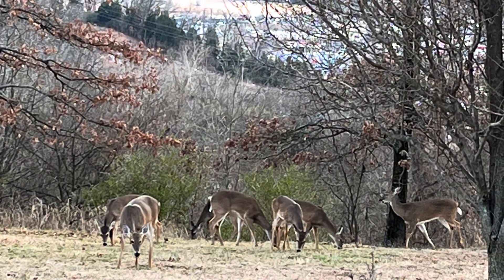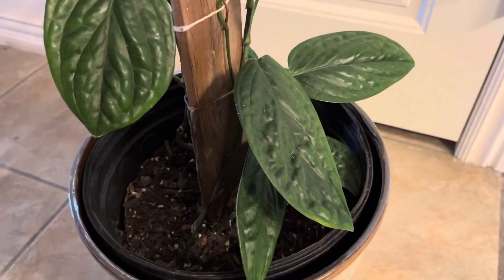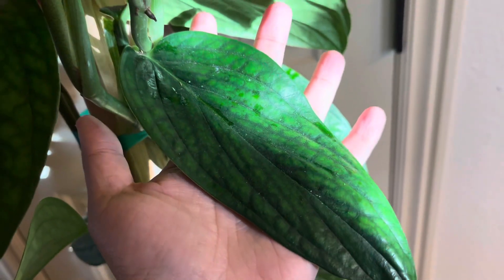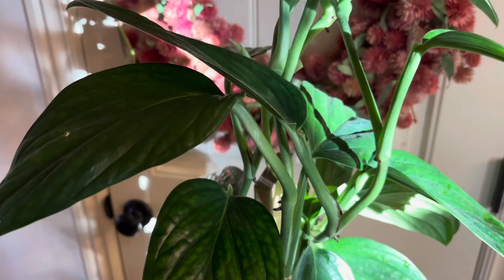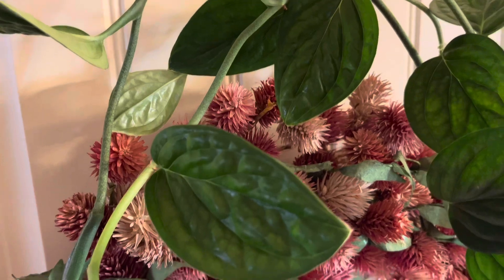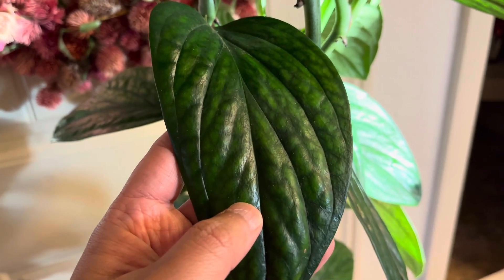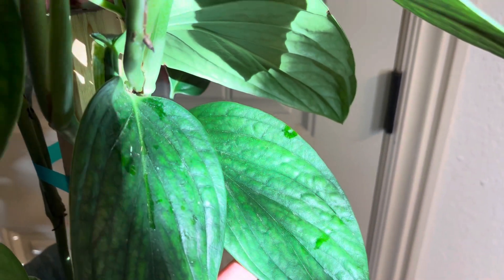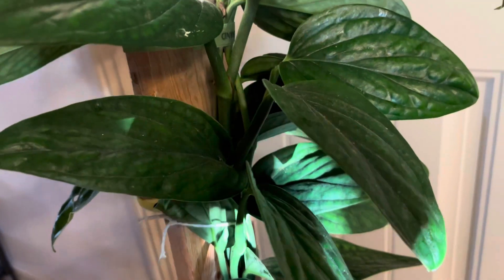Costa Farms Monstera Peru || Review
Happy monsteramonday ! This monstera is super chill. The dark green color and raised texture of its leaves give it a distinct look!